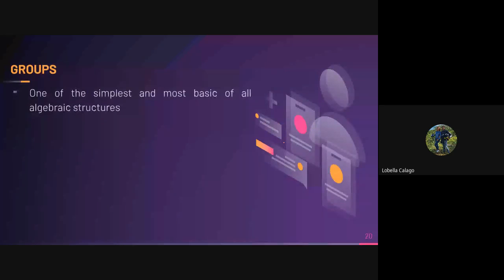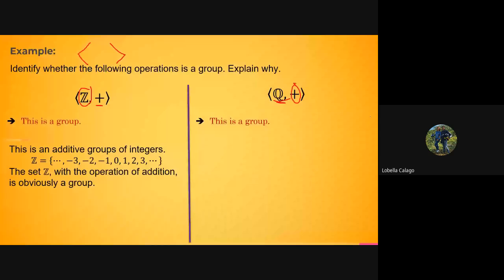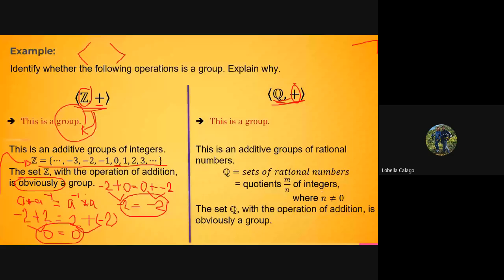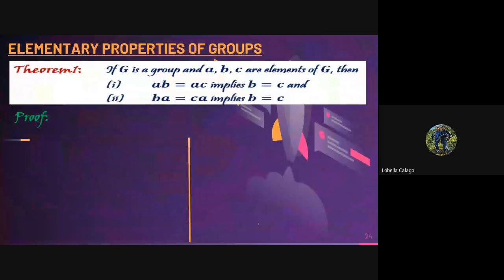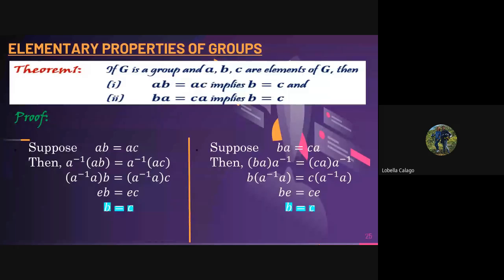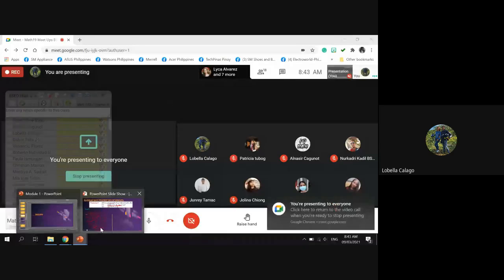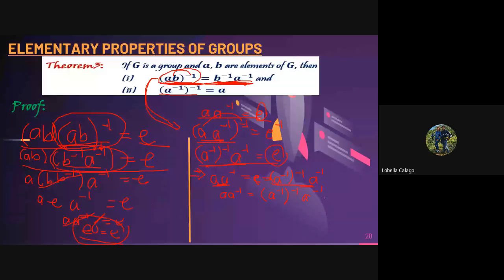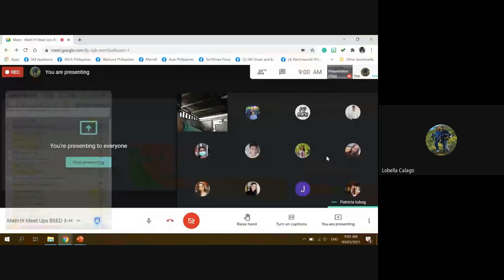Groups (Math19)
lecture on Groups